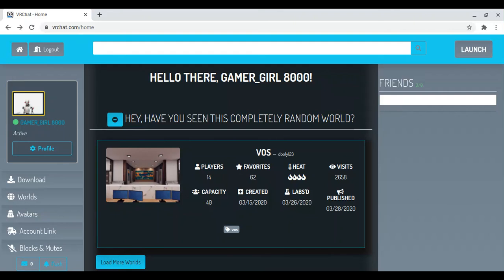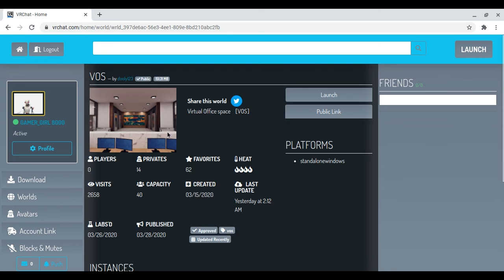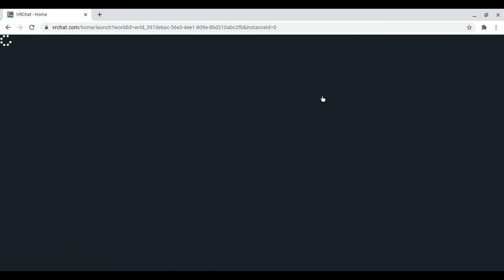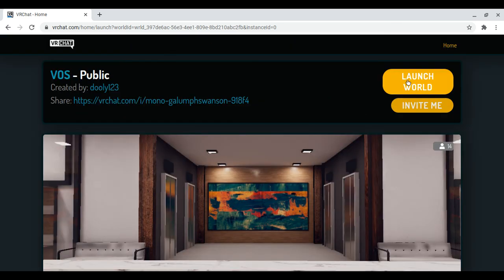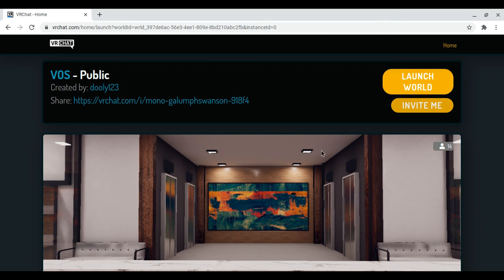Help me launch VRChat on my Chromebook!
For days I've been trying to get VRChat to work on my Chromebook but had no luck.

I'm hoping one of you guys could help me figure this out. But if you can't then at least you tried. :)